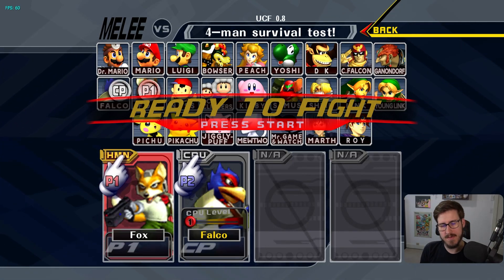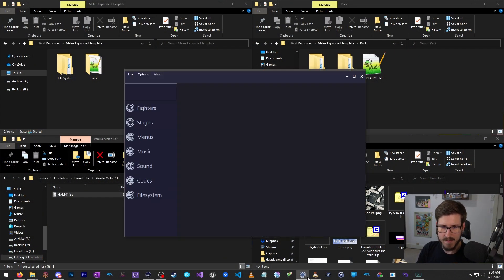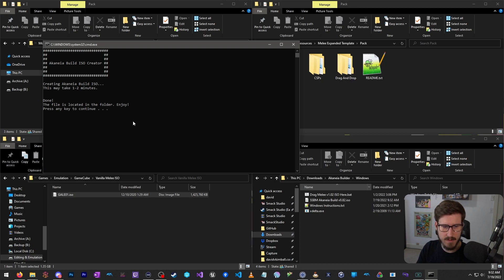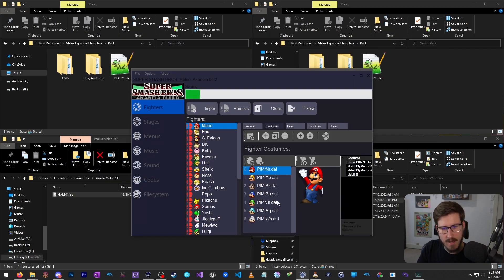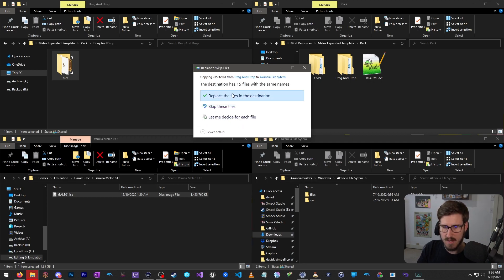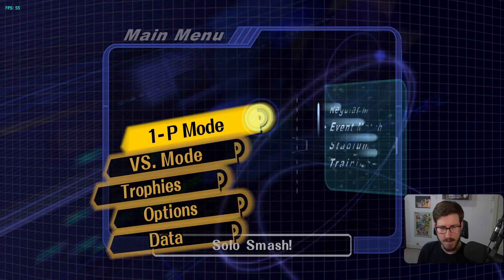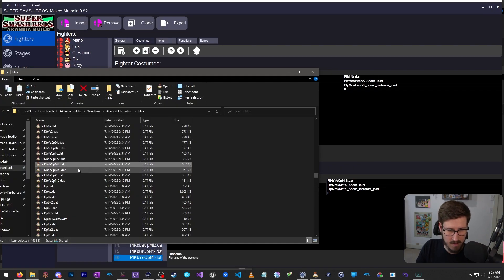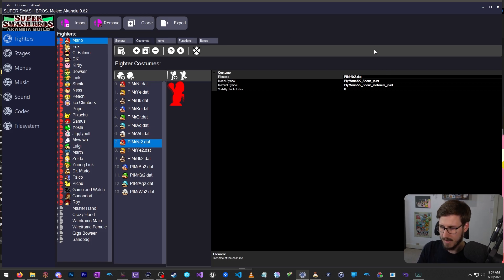m-ex Slippi Template Tutorial (more skins for Melee online)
In this tutorial I explain how to use the m-ex Slippi Template pack to add your own character skins.